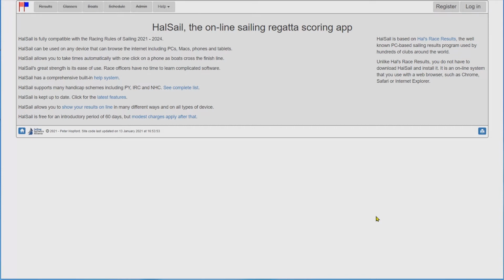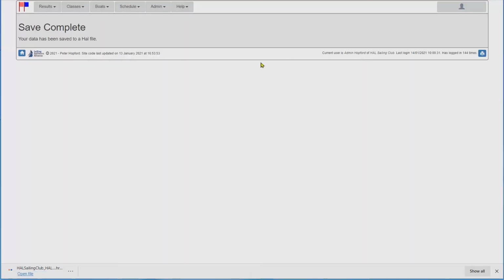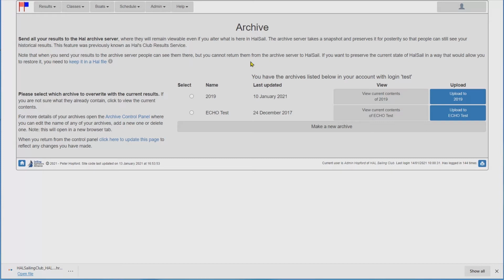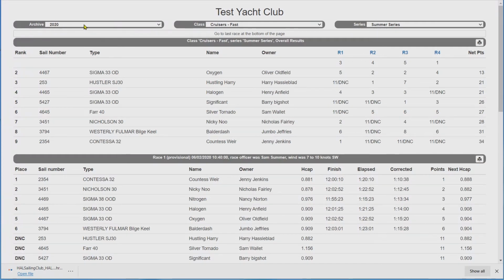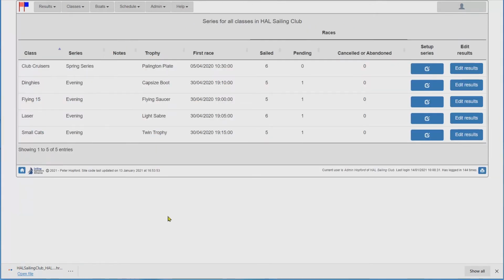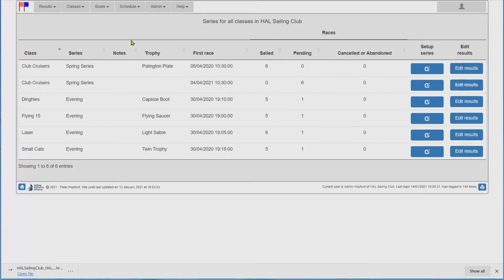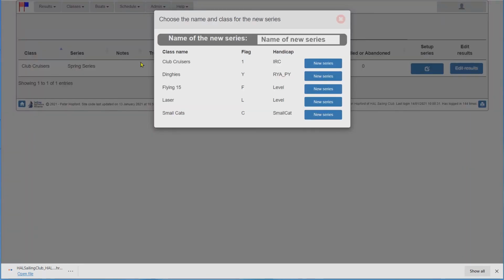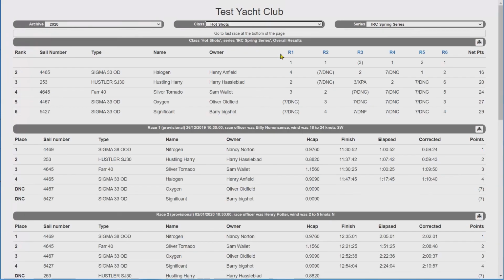Spring Clean your HalSail Account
This video shows you how to send your old results to the Hal Archive server, where they are preserved for posterity, and spring clean your HalSail account ready for a new season.